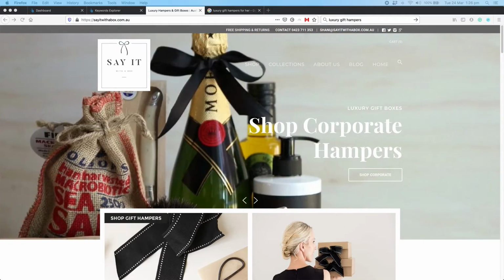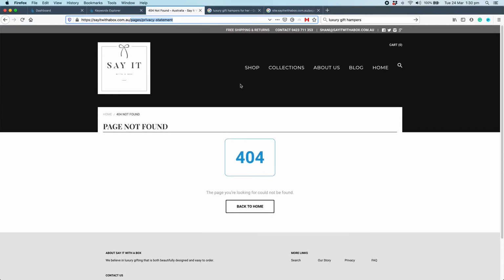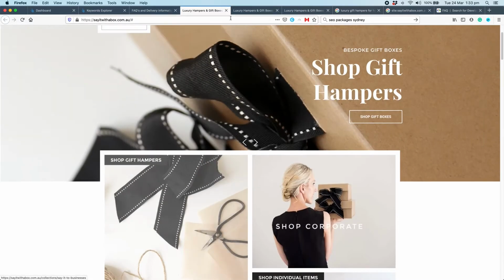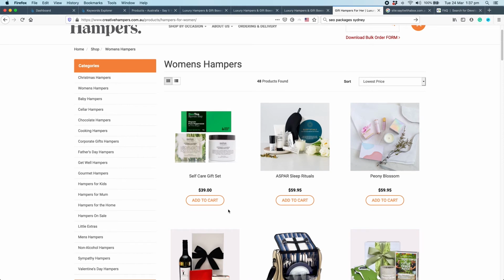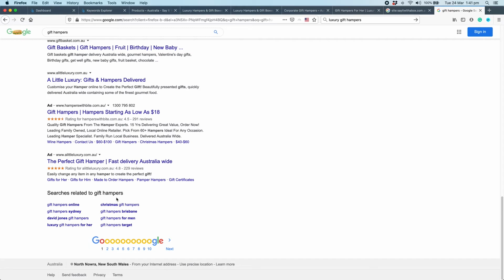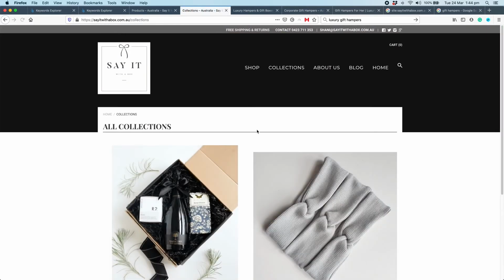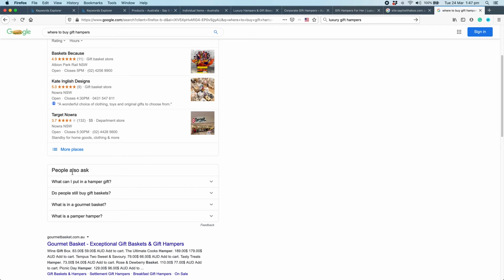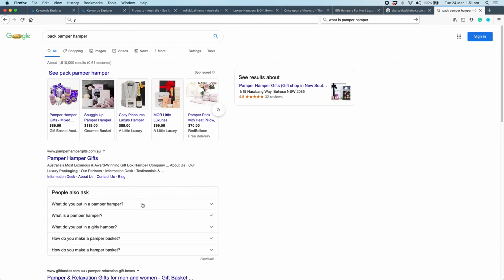Live SEO Audit for sayitwithabox.com.au 2020 - [Valuable For All Businesses]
for more information about us and what we do.